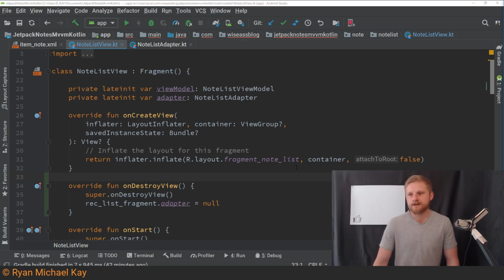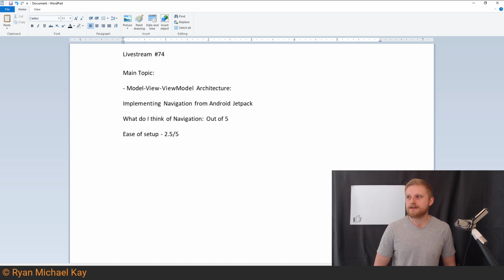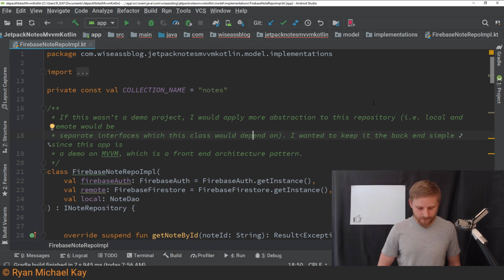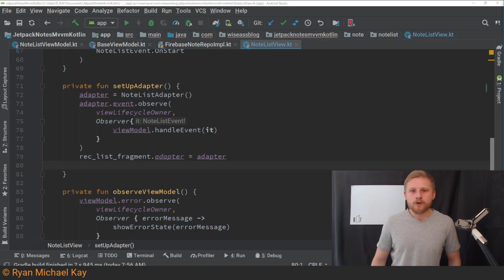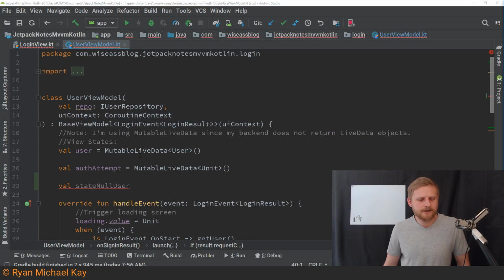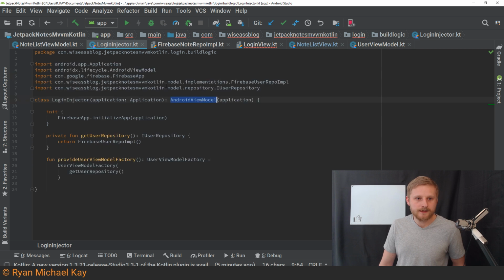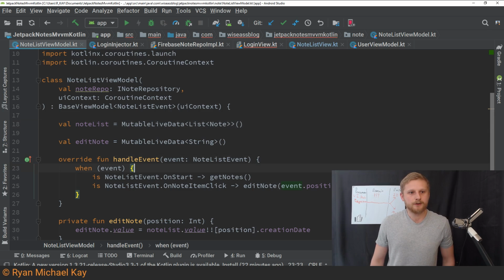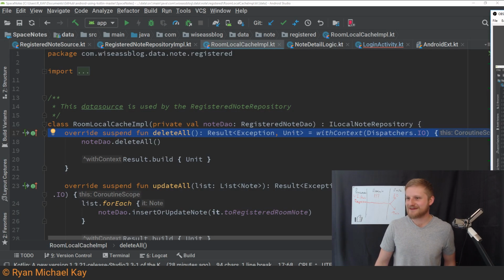Java, Kotlin, Android, Software Architecture, Programming Q&A w/ Ryan #74 - MVVM, Firebase, Room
Looking to learn more about Kotlin? Consider enrolling in my Beginner Kotlin Course: